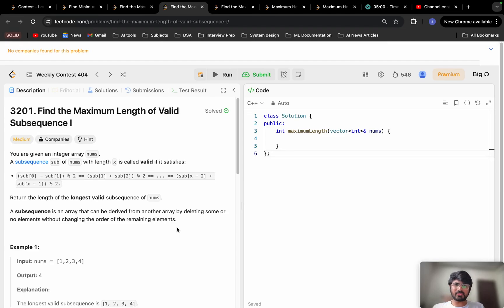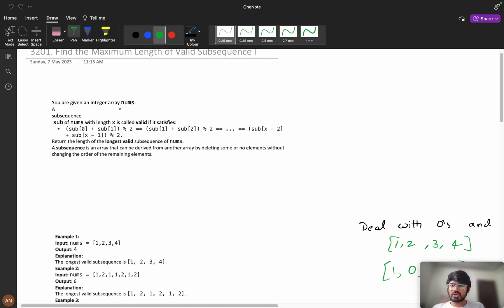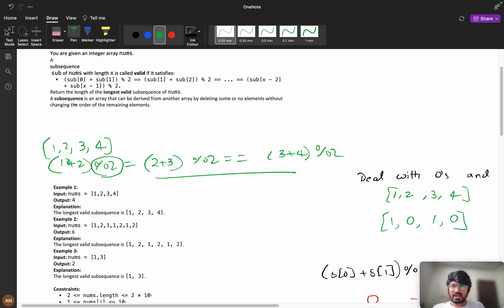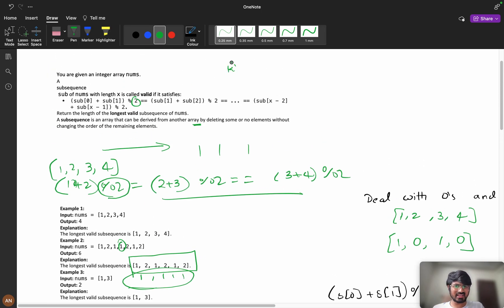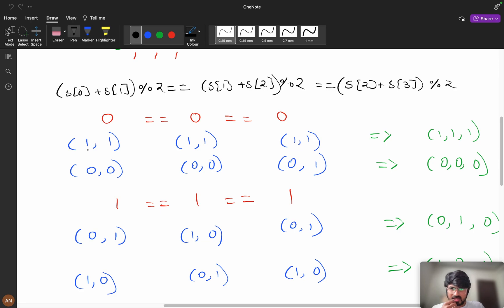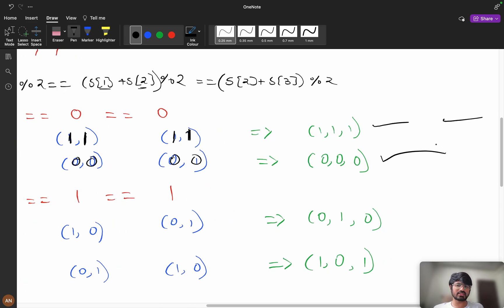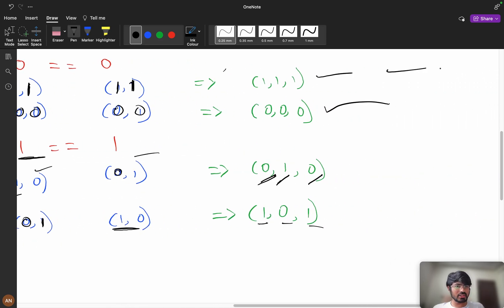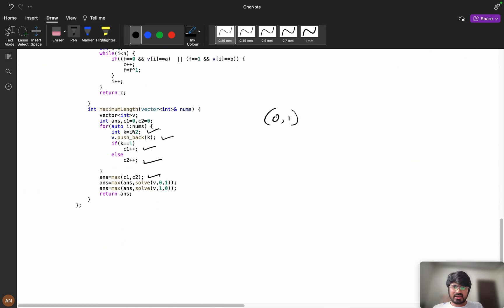3201 Find the Maximum Length of Valid Subsequence I || 🤔 in Interview || {0,0},{0,1},{1,0},{1,1} ✅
1.Consistency: How I solved 550 LeetCode problems in 2023 by dedicating an average of 30 minutes on weekdays and 2 hours on weekends.
2.How many days should you dedicate to studying Data Structures and Algorithms?
3.The importance of system design in interviews.
4.How service-based companies contribute to your early career.
5.How to break down your goals and achieve them step by step (Progressing from Service-Based roles to FAANG companies)
6.FOMO (Fear Of Missing Out).